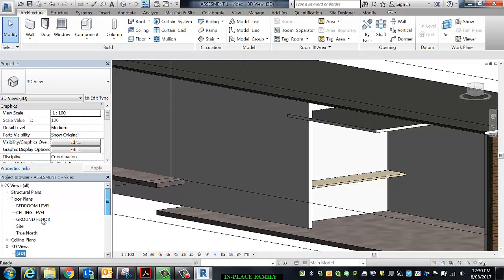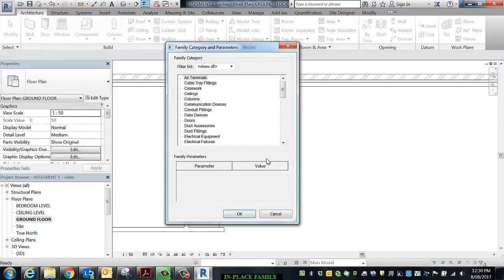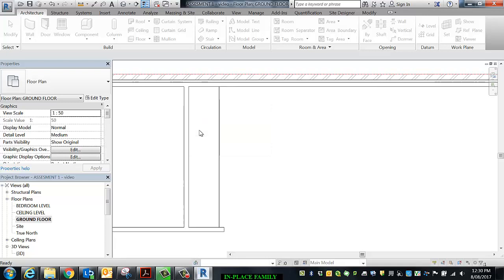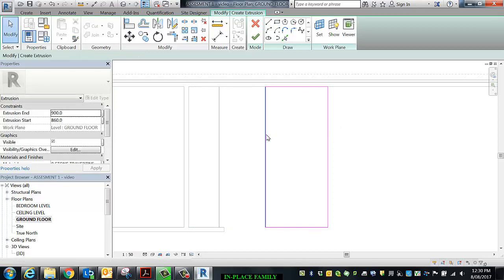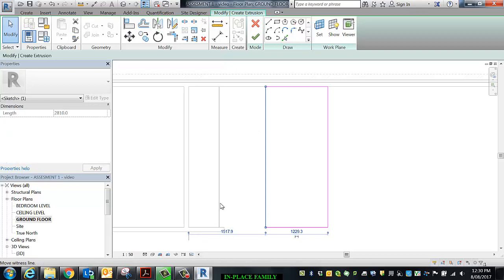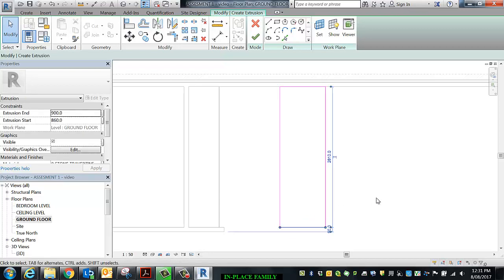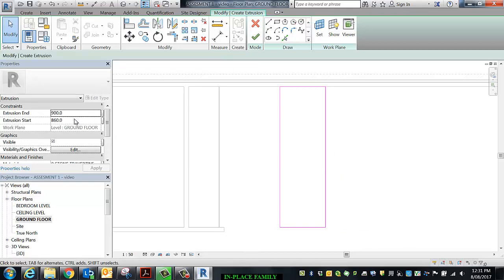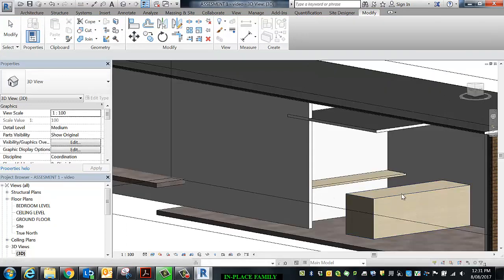REVIT In place Families Part 2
Creating an in place family in REVIT.